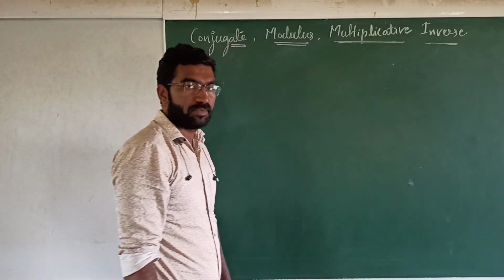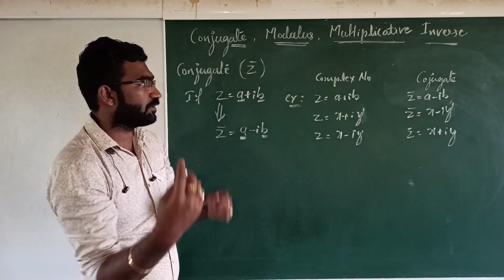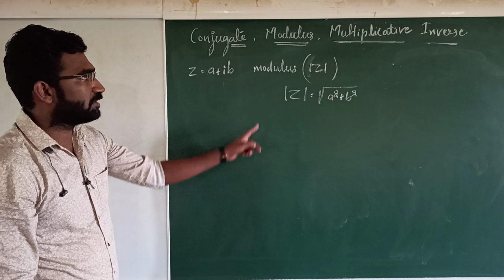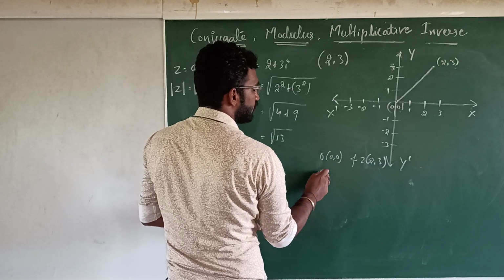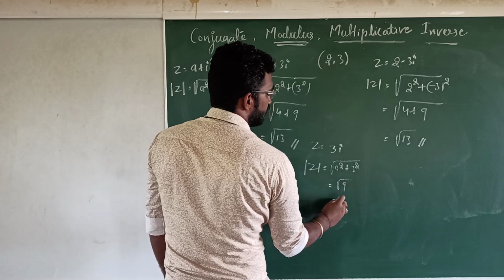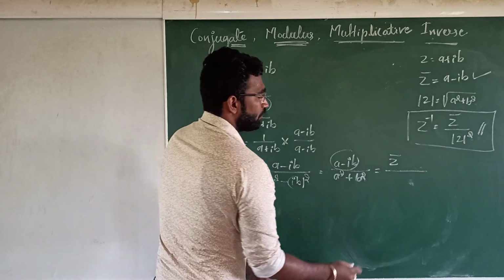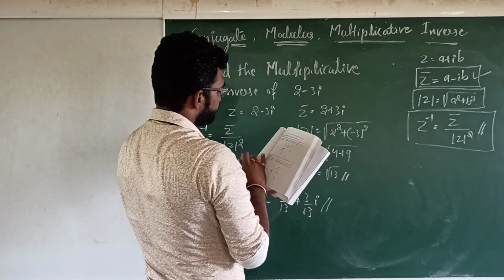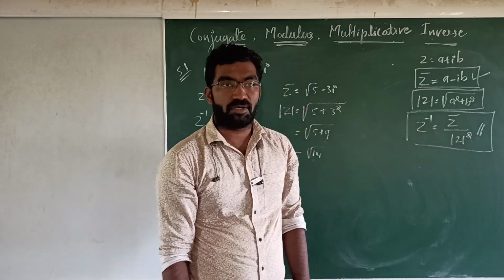Pu1 complex numbers (part 2), conjugate modulus and multiplicative inverse. BY Sangamesh sir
Pu1 complex numbers, conjugate modulus and multiplicative inverse( part 3)